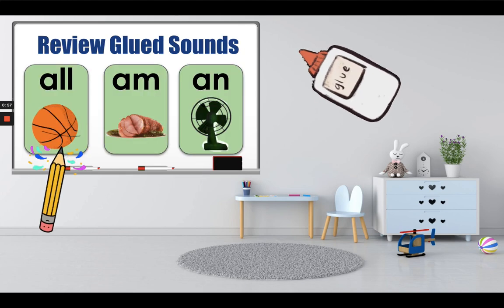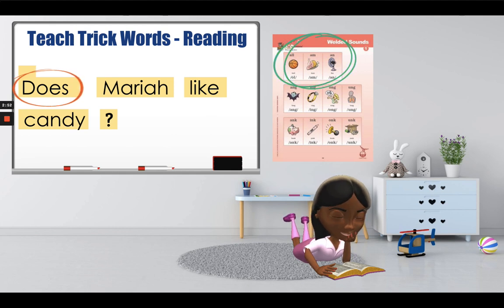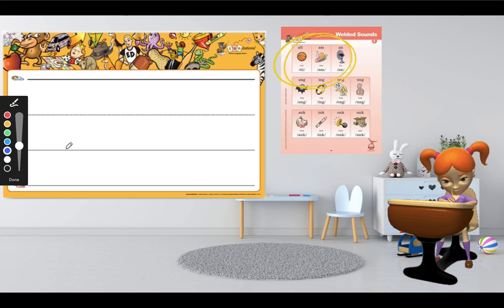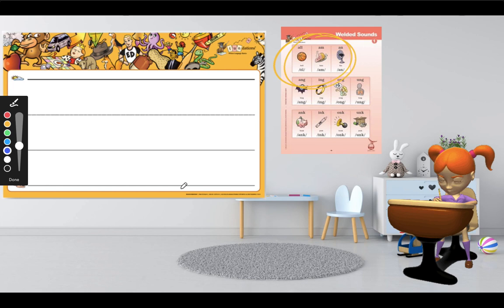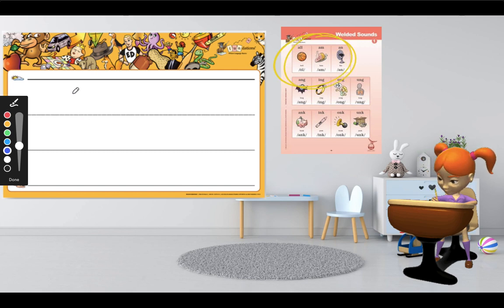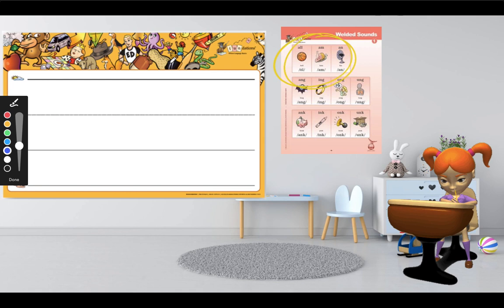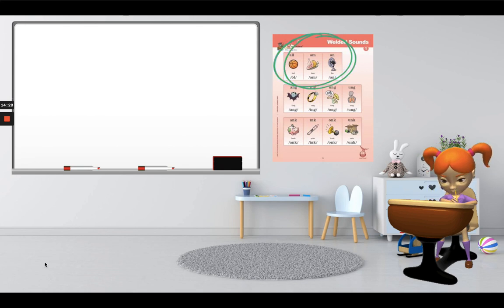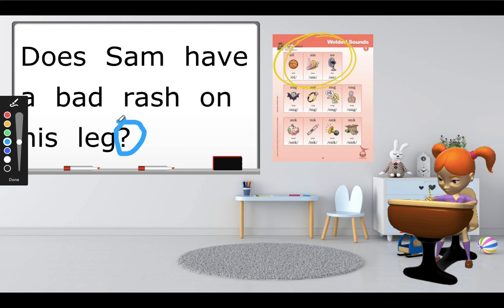FUNDATIONS - Level 1, Unit 5, Week 1, Day 4